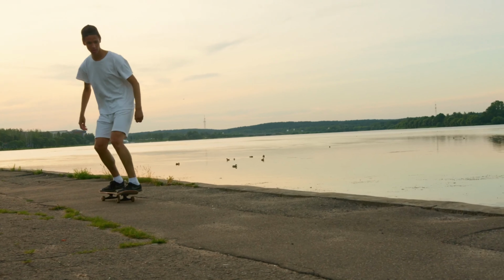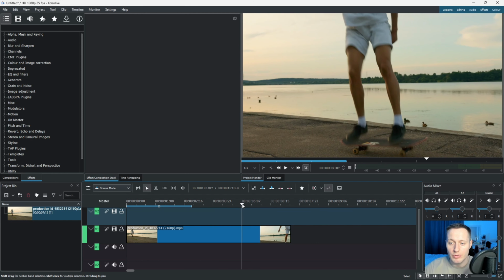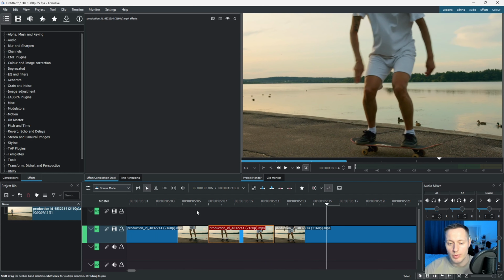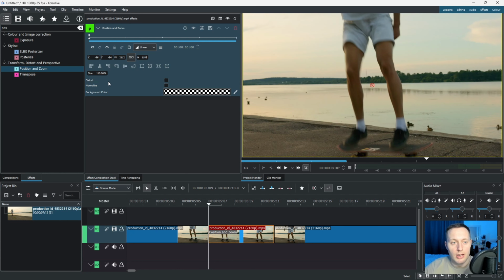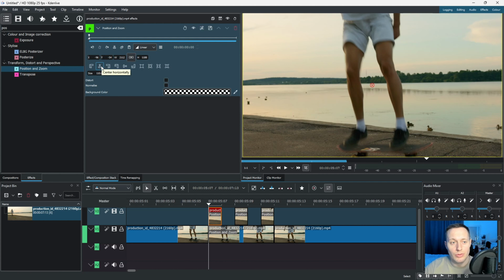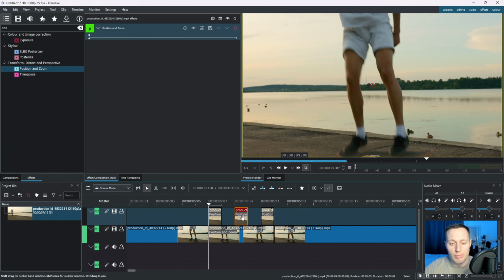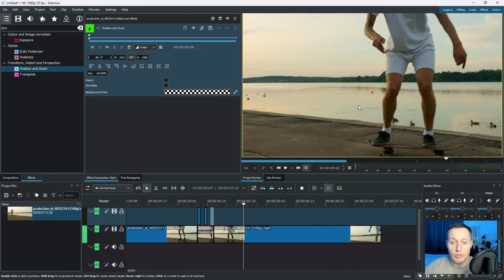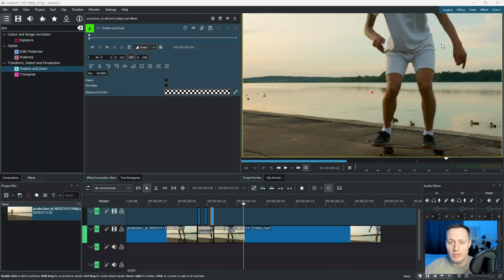How to Add Camera Shake Effects in Kdenlive | Cinematic Motion Effect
Want to create cinematic camera shake effects in Kdenlive? In this tutorial, I'll show you how to add realistic shake effects to your videos to enhance action scenes, add energy, or create an intense, dramatic effect. Whether you're making a vlog, short film, music video, or gaming edits, this effect can take your project to the next level!

Timestamps:
00:00 - Intro
00:23 - How to Add Camera Shake Effect
03:03 - Camera Shake Effect Explained
03:44 - Final Result

✅ How to apply the camera shake effect in Kdenlive
✅ Adjusting intensity for subtle or extreme shakes
✅ When to use handheld camera effects for realism
✅ Pro tips for cinematic motion effects

🔥 Why Use Camera Shake?
🔹 Create tension and excitement in action scenes
🔹 Add realism to simulated handheld shots
🔹 Enhance gaming or sports highlights
🔹 Give music videos a high-energy vibe

This is a great way to make your static footage feel dynamic and immersive. From action-packed sequences to natural handheld movements, this effect can help your edits feel more professional.

▬▬▬▬▬▬ 💬 Got Questions? ▬▬▬▬▬▬

Don’t miss out on future Kdenlive tutorials, video editing tips, and advanced effects!